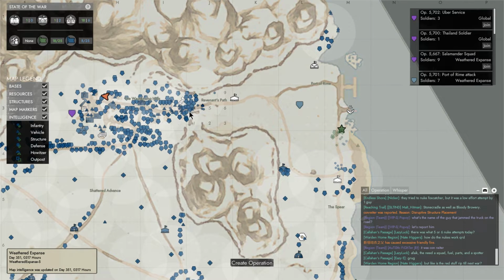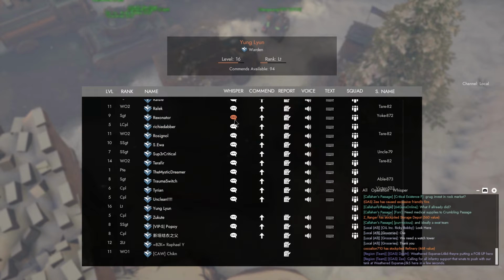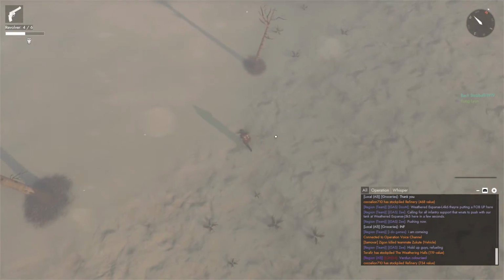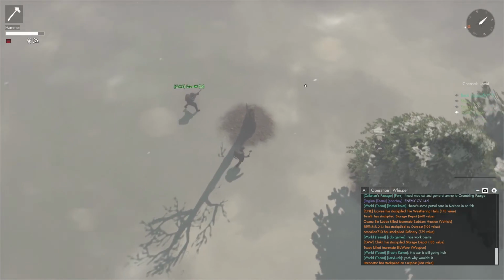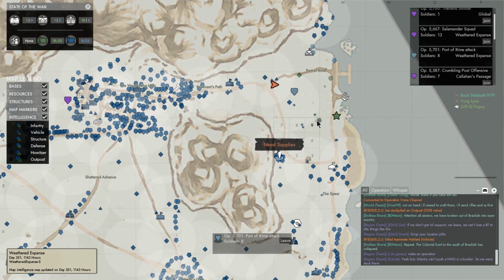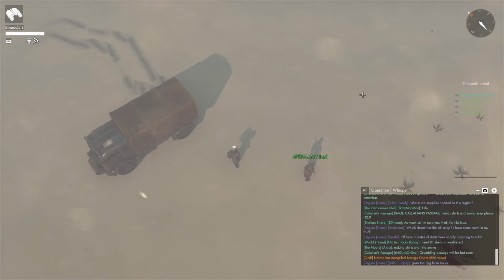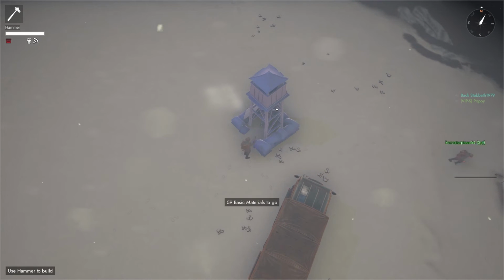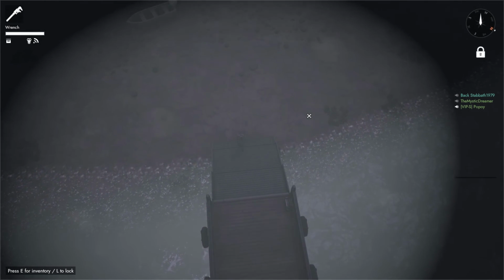Foxhole, Eps. 06.5, How I Find Work.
This is how I determine my job for that session; step by step player choice.  I want more players to understand the game.

Concept:
Foxhole is a massively multiplayer game where you will work with hundreds of players to shape the outcome of a persistent online war. This is the ultimate game of collaborative strategy and tactics. Every action you take can have a powerful and permanent effect across a vast world in a constant state of war.

Key Features:
Player Autonomy - Every solider is controlled by a player. Players ARE the content.
Sandbox warfare, where players determine the narrative of a long term war
Emergent strategies and tactics make every part the war feel unique
Your character stays active in the world even after you've gone offline
Build your capacity to contribute to the war by acquiring resources, crafting, and building